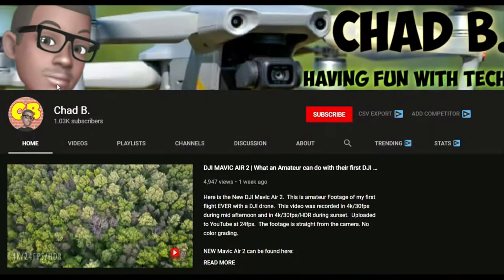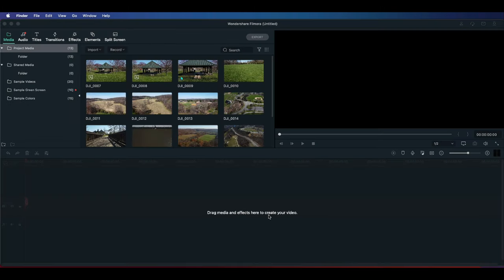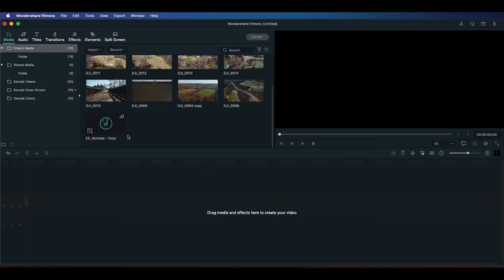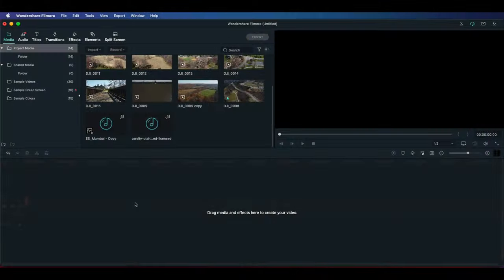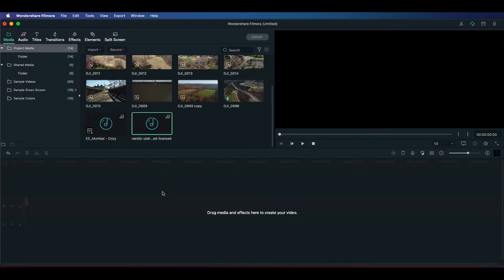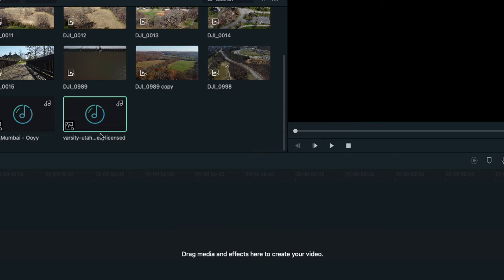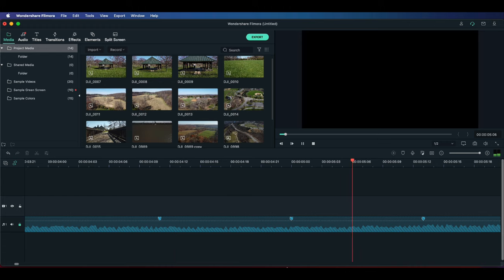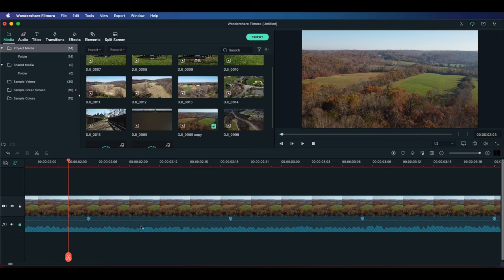DJI Mini 2 Footage Tips | The Secret to Editing Footage to Music (The One Frame Trick)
DJI Mini 2 Footage Tips - In this video, I will walk you through how I edit my DJI Mini 2 Footage to Music and the Technique I use to Perfectly Sync my DJI cinematic footage to the beat. You may also like this DJI Mini 2 Tips video: DJI Mini 2 Hyperlapse at Night